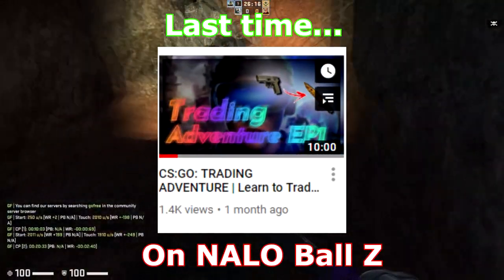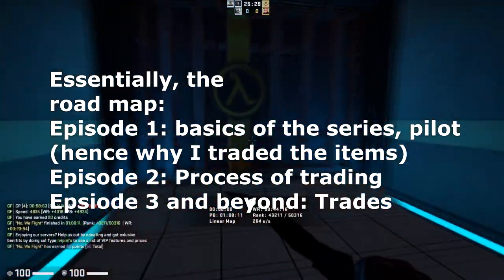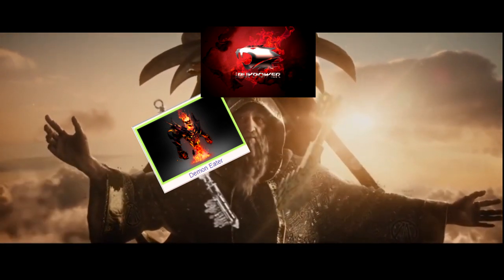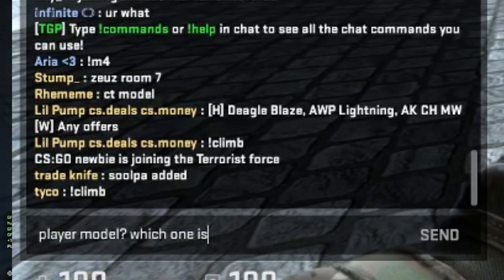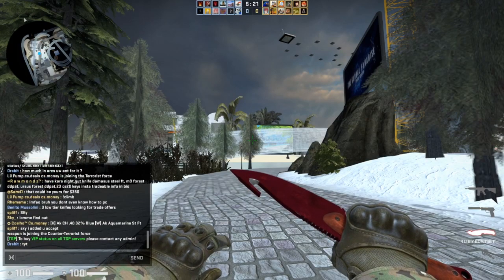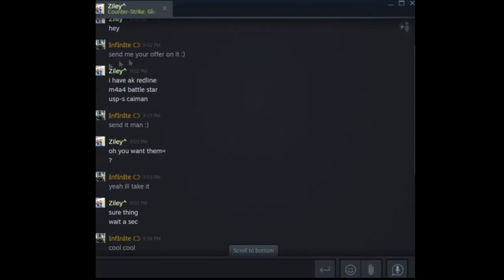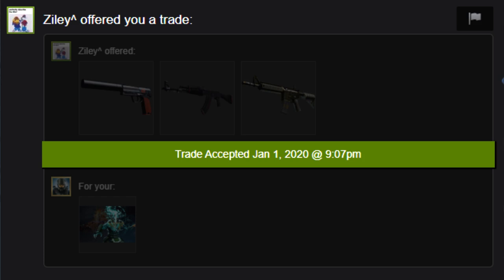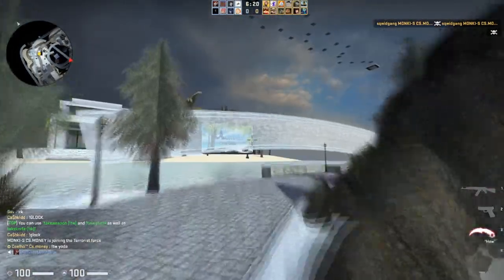CS:GO: TRADING ADVENTURE | EPISODE 2: HUGE PROFIT! | Learn to Trade!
Hey everyone! Welcome to episode 2 of trading adventure. We revitalize the series after a very successful pilot episode and move into this incredible world of trading. We may get lowballed or denied but we will continue!

//SOCIALS:
SOCIALS\\

//NALO
NALO\\